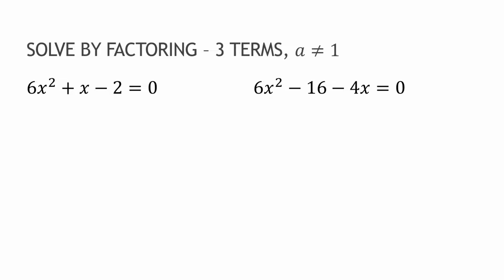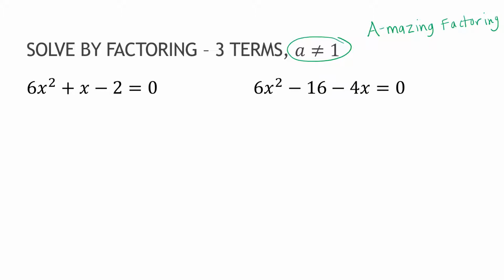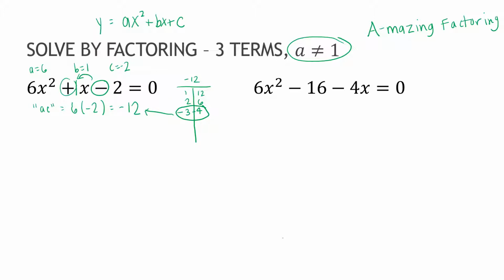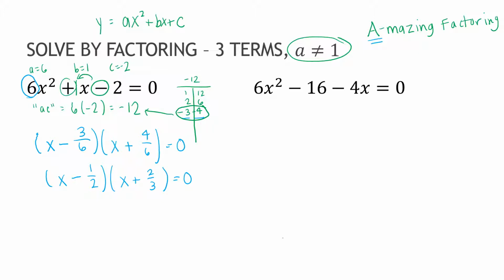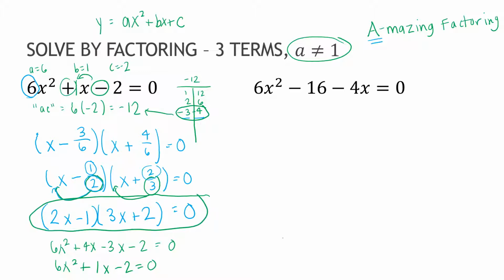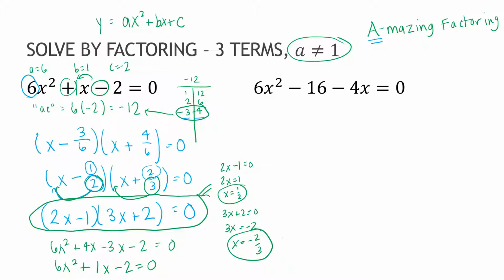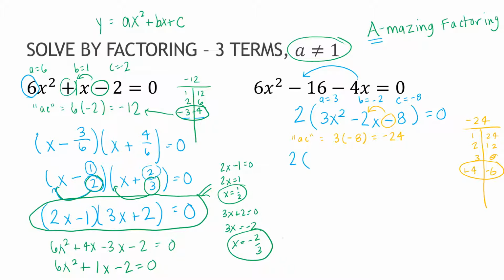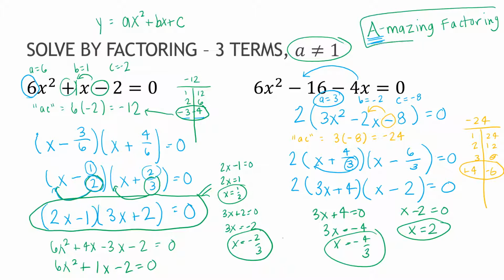Solve Quadratics: Factoring (Three Terms, a≠1) (1.4.2.4)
Algebra II / College Algebra — Solve Quadratics: Factoring (Three Terms, a≠1)